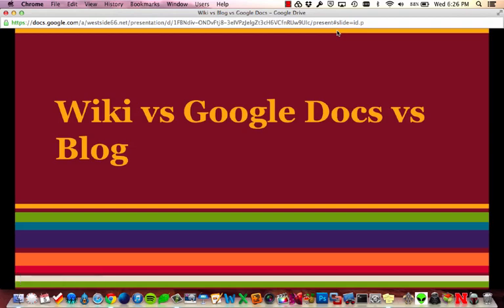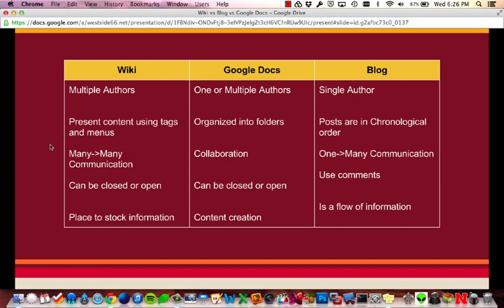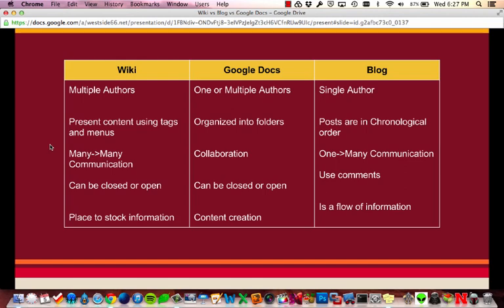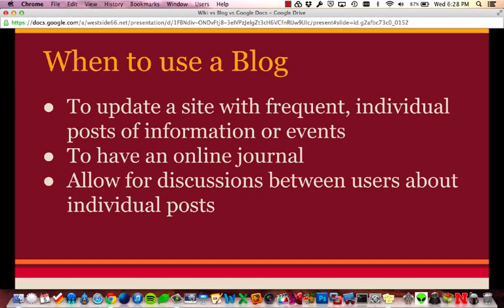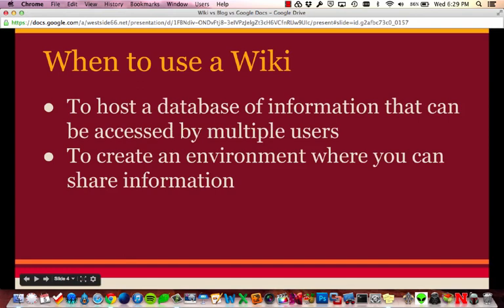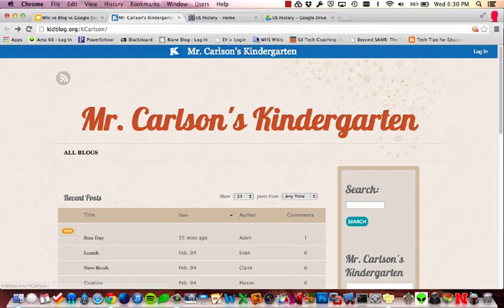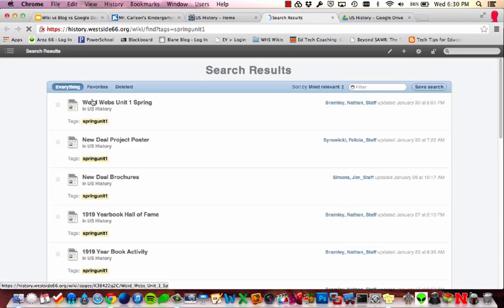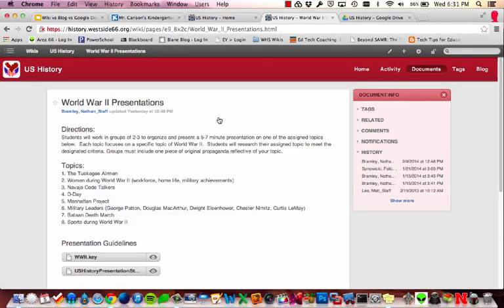The Difference Between Wikis Google and Blogs